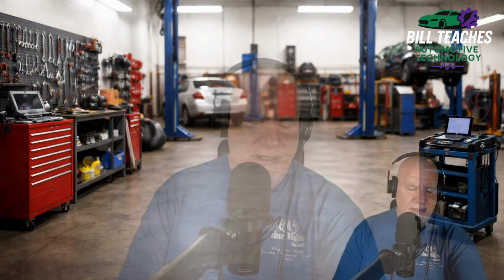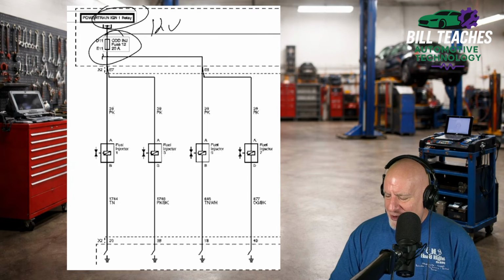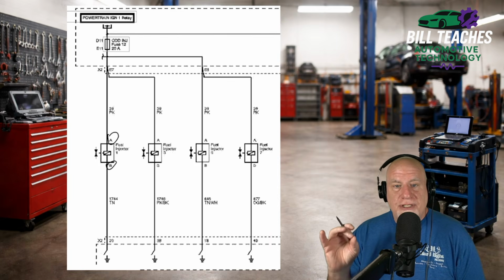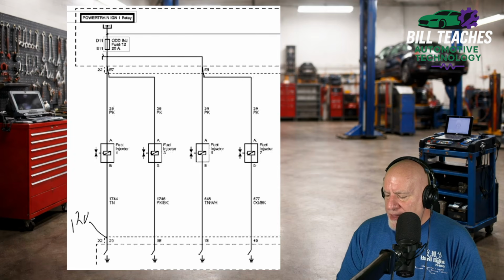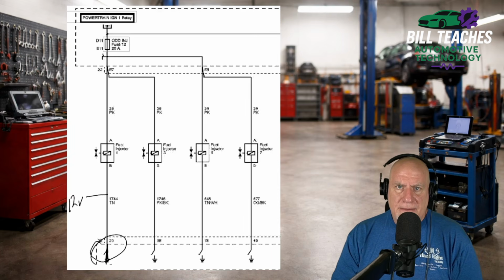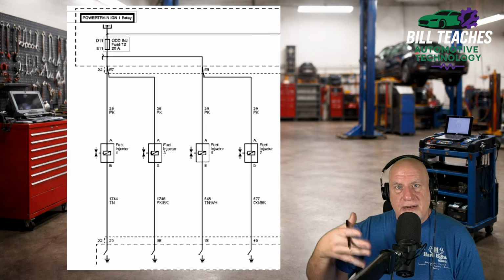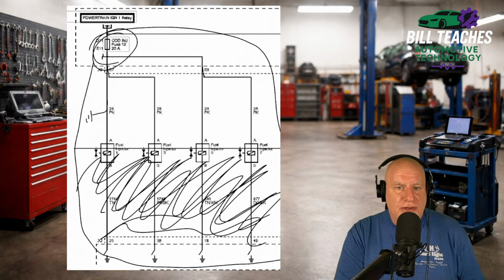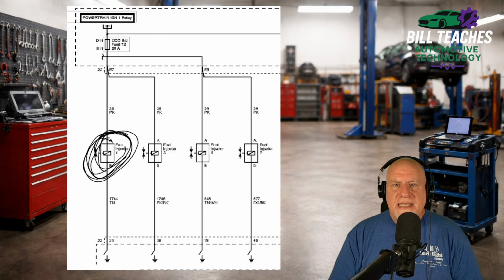Why a Failed Component Doesn't Blow the Fuse (Open Circuits vs Shorts Explained)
Why doesn’t a fuse blow when a fuel injector fails?
In this video, I explain open circuits, shorts to ground, and shorts to power using a fuel injector circuit as an example. This applies to injectors, sensors, solenoids, and many automotive electrical components.

If you’re diagnosing electrical problems like:
• injector circuit faults
• open circuits
• short to ground
• short to power
• ECM driver circuits
• blown fuse vs no fuse failure

This lesson explains what is actually happening in the circuit.
Many technicians assume that if something electrical fails, the fuse should blow. But in many cases, a failed component will not blow the fuse.

You'll see how each type of failure affects voltage, current flow, and fuse protection in an automotive electrical circuit.
Understanding these failures is a critical part of automotive electrical diagnosis and applies to many vehicle systems, including:
• fuel injectors
• blower motors
• power windows
• headlights
• door lock actuators
Even though this example uses a fuel injector circuit, the diagnostic principles apply to any electrical component on a vehicle.
WATCH THIS NEXT:
How to Read Automotive Wiring Schematics for Beginners

Chapter Markers:
00:00 Why don't failed components always blow fuses?
01:00 Reading a V8 fuel injection wiring diagram
03:00 Normal circuit operation explained
04:00 Troubleshooting tip: Voltage on the ground side
06:20 Scenario 1: Internal component shorts
07:40 ECM failsafe and circuit protection
09:30 Scenario 2: Short to power on the ground circuit
12:40 Understanding "Circuit High" vs "Circuit Low" codes
15:50 Scenario 3: Short to ground failures
17:40 When a short to ground WILL blow a fuse
19:20 Understanding open circuits
22:15 Applying these concepts to any vehicle circuit

TOOLS USED FOR DIAGNOSING ELECTRICAL ISSUES:
Test Light (simple and reliable circuit testing)
Digital Multimeter for voltage drop and circuit testing
Automotive Jumper Wire Kit
Power Probe (quick power and ground testing)
Professional Scan Tool
ELECTRICAL DIAGNOSTIC TOOLS I RECOMMEND:
Back Probe Kit (test connectors without damage)
Terminal Removal Tool Kit
Heat Shrink Connector Kit
Fuse Assortment Kit
Wire Stripper / Crimper
Battery Tester
OBD2 Scanner (budget scan tool for DIY diagnostics)

MY DEVOTIONAL FOR TECHNICIANS:
Toolbox Truths: A 365-Day Devotional Guide for Automotive Technicians & Tradesmen
Written specifically for mechanics and serious tradesmen.